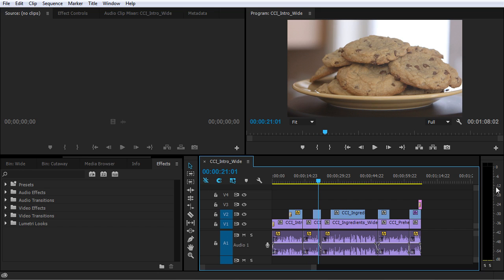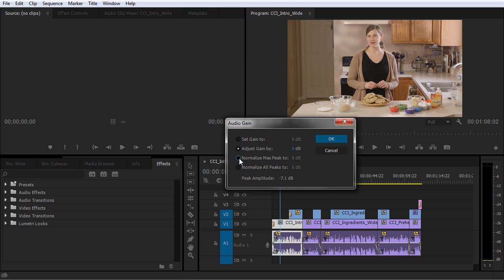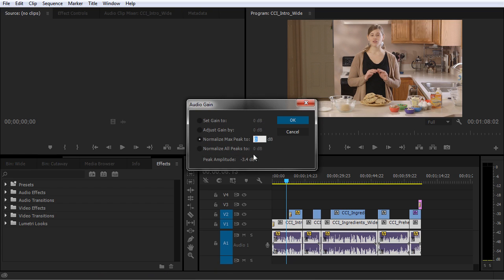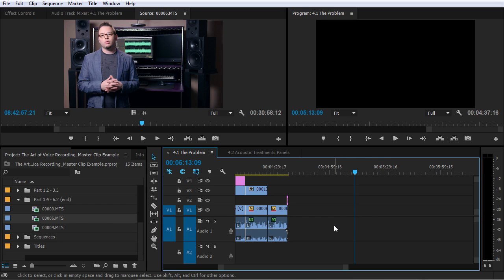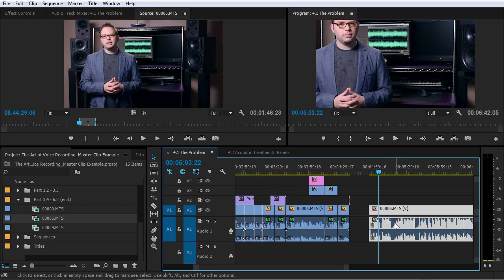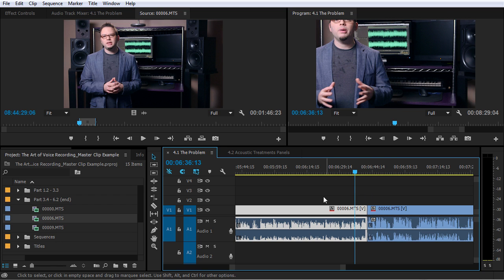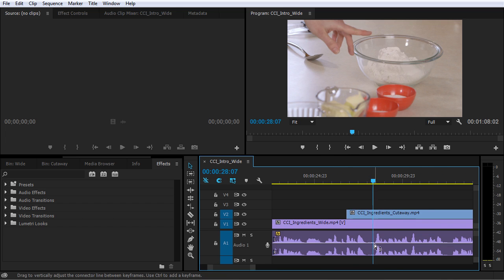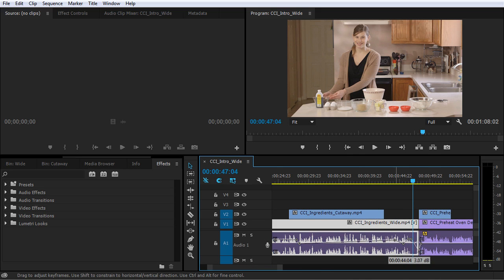Adobe Premiere cc Adjusting the Volume of Your Tracks class 17